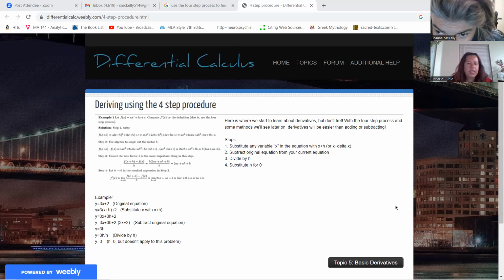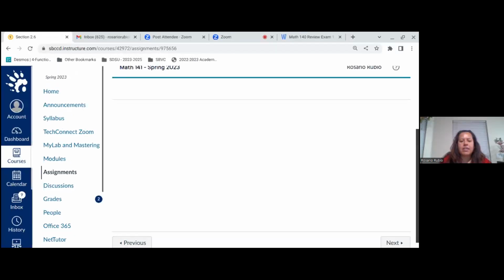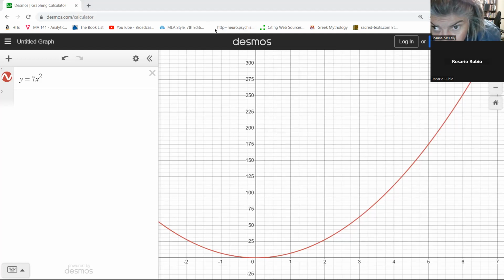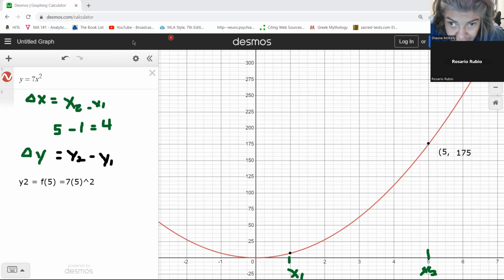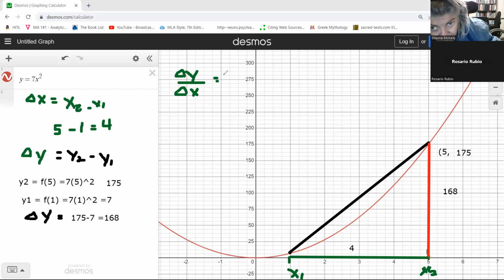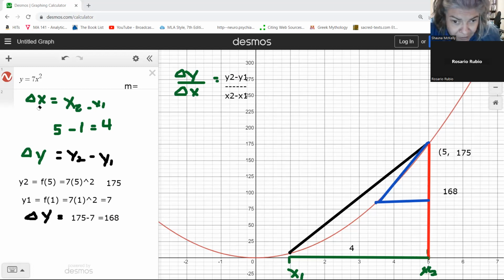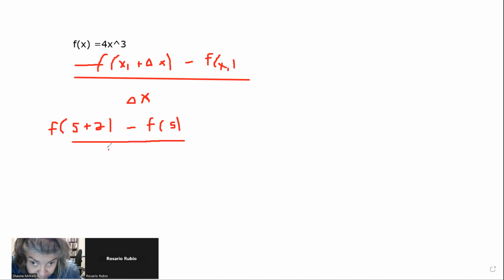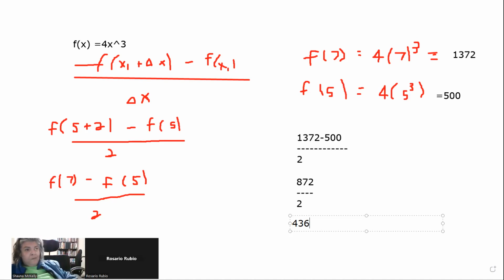Rates of Change Intro Examples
In this video introduction to rates of change, Shauna works through two examples of finding rates of change as a warmup for later work with the difference quotient and the definition of the derivative as the slope of the tangent line.